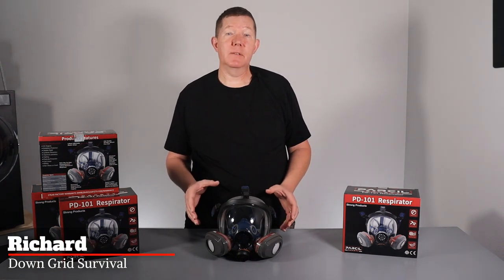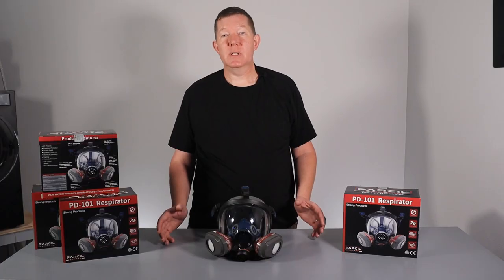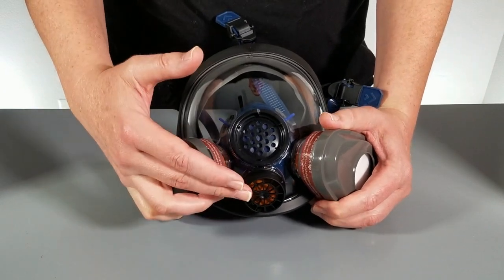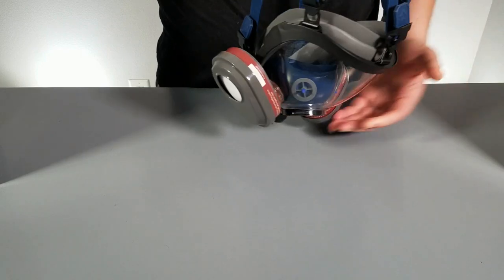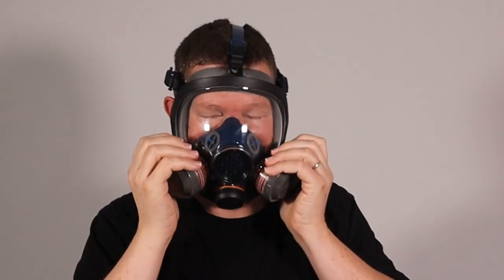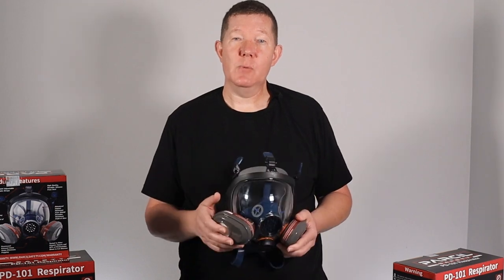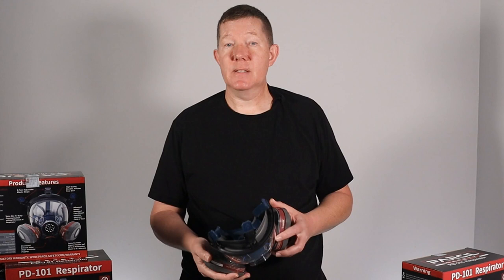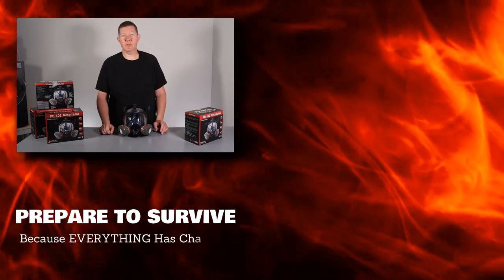Gas Mask Review (Everyone Needs One) 2022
Budget Friendly Gas Mask, we looked at Parcil Safety PD-101 Full face mask respirator. This gas mask will protect you from most chemicals and airborne particulates.

These are my top recommended products based on quality and price.

Recommended Products By Category

Water Prep

*5 Gallon Containers
55 Gallon Barrels
160-Gallon Tanks
*320 – Gallon (Two Tank)
*5 Year Water Treatment
Water Purification Tablets
*Sawyer Mini Water Purification

Food Prep
*Best Single Ingredient Kit

Food Storage Supplies

Mylar Bags
PackFresh 7 Mil (NO Oxygen Absorbers) – Pint
100cc Oxygen Absorbers for Pint Bags
PackFresh 7 Mil W/Oxygen Absorbers – Quart
PackFresh 7 Mil W/Oxygen Absorbers – 2 Quart
PackFresh 7 Mil W/Oxygen Absorbers – Gallon

Harvest Right Freeze Dryer Accessories

Blueberry Poker (Pet Brush)
Vegetable Chopper, Peeler, Slicer, Juicer

Medical Prep
Budget Friendly Family Kit

Emergency Rechargeable Light Bulbs

DISCOUNT ??
*MIRA CBRN Mask
*Mira CMRN Filters
*3M Half face respirator
3M Filters

Prep Gear
Water Bladder
Folding saw
S&W Fixed Blade Knife
17oz Stainless steel water bottle (2 Pack)